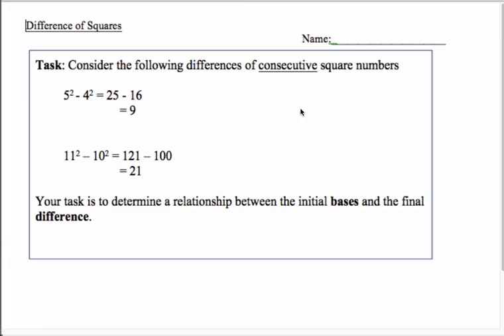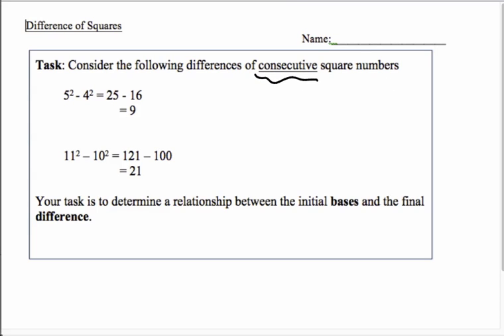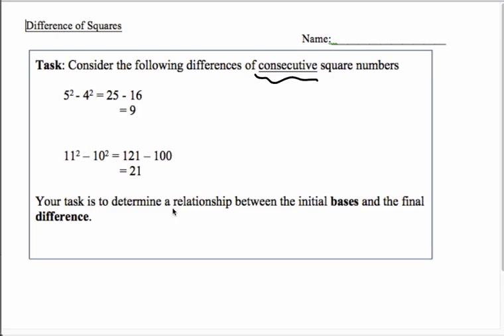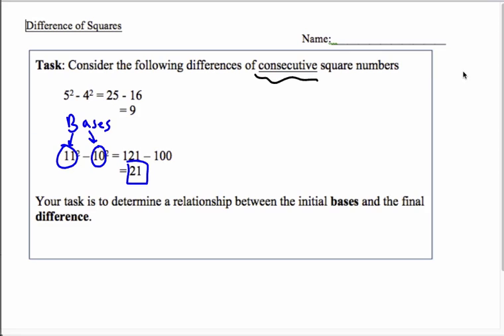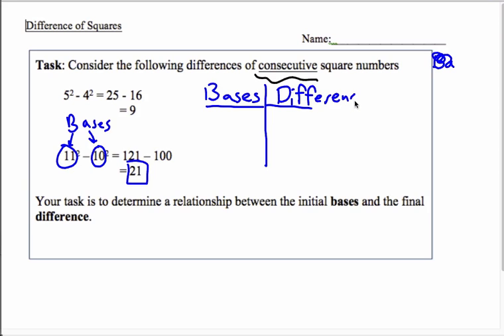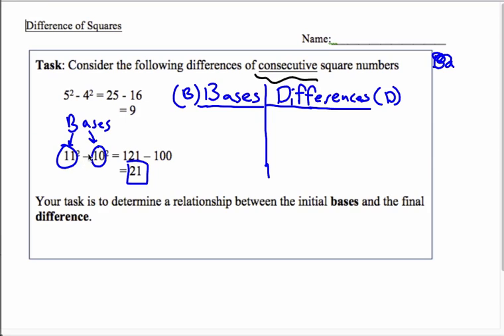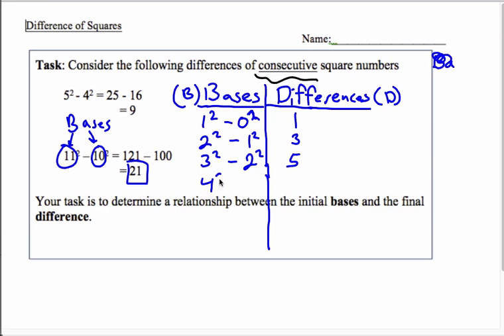Difference of Square Pattern What's the problem asking us?